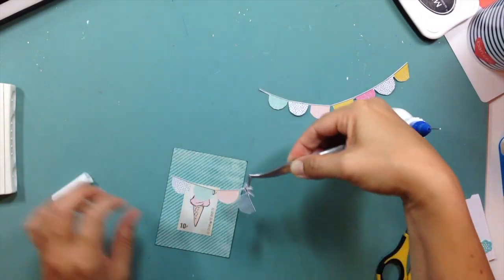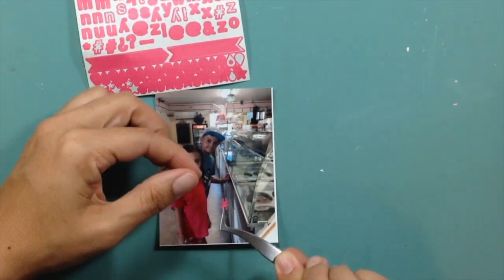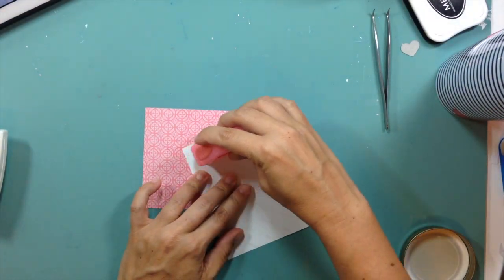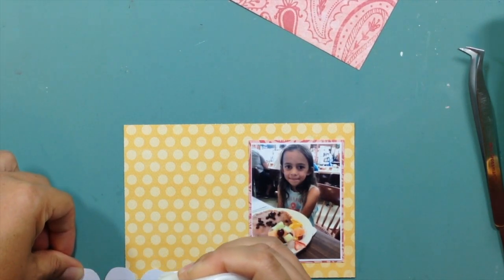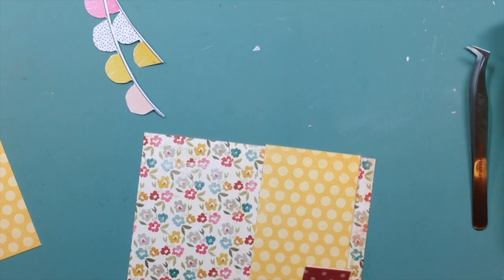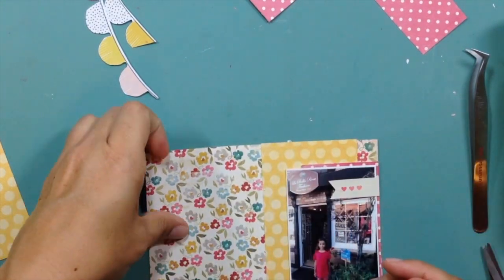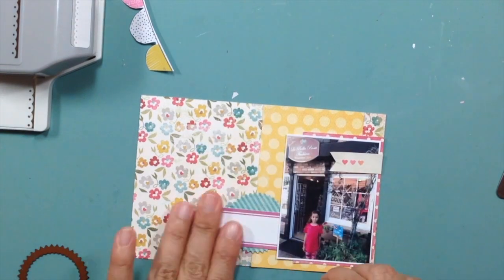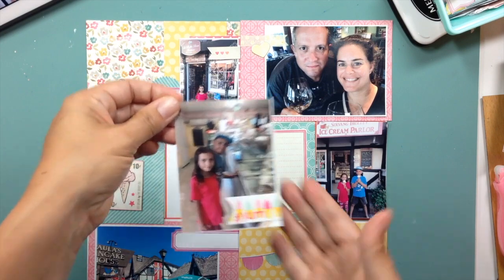Project Life Process Video: #02 (Project Life)